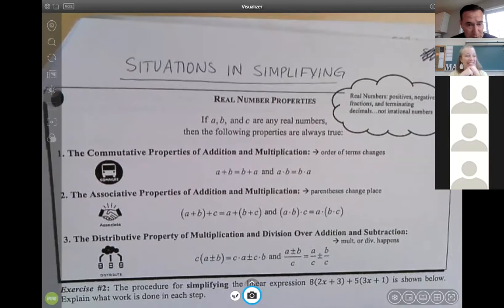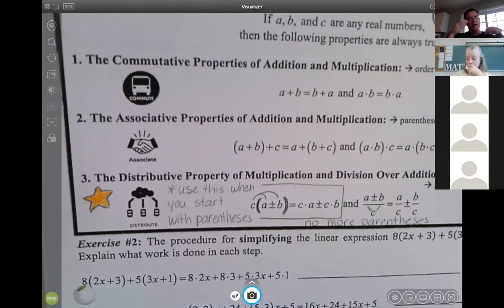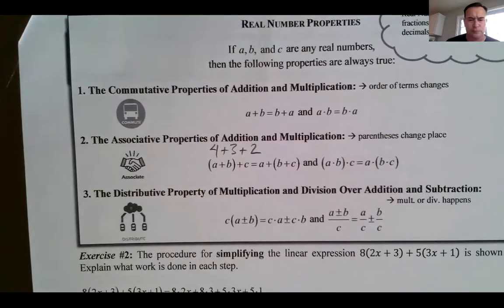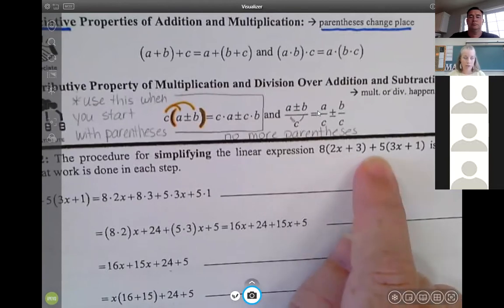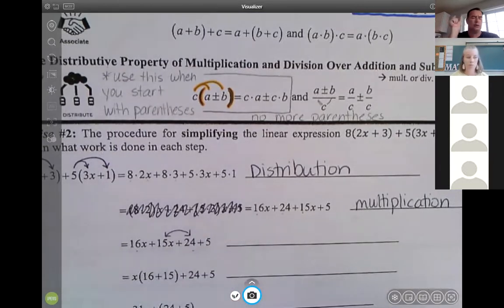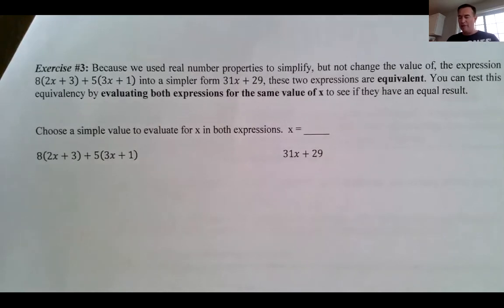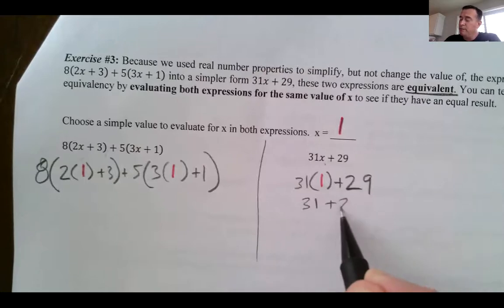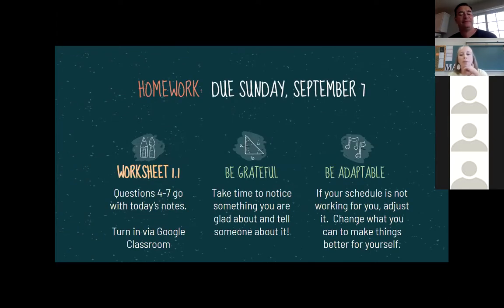Unit 1, lesson 1, day 2, Alg 2 notes Sept 1st, 2020